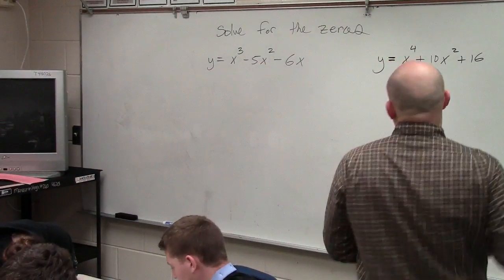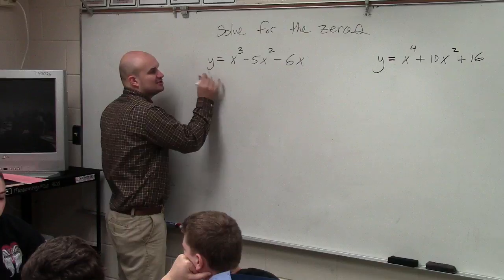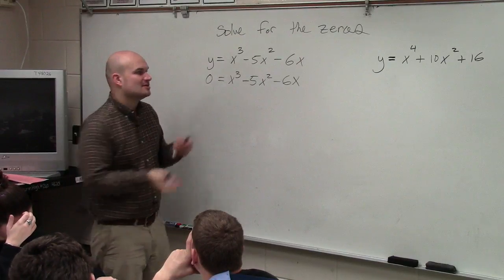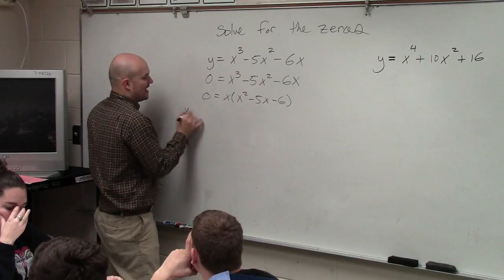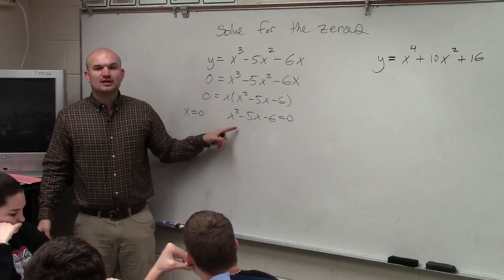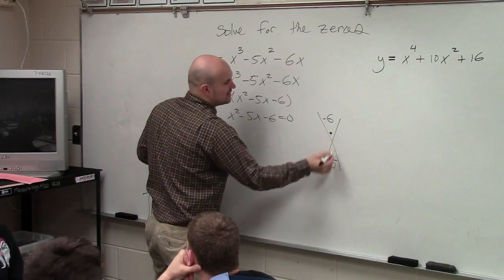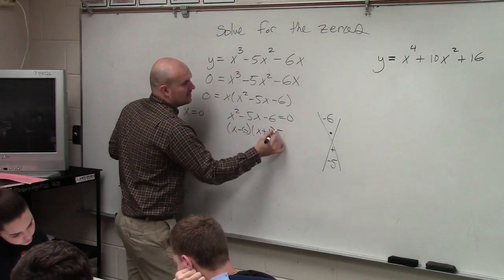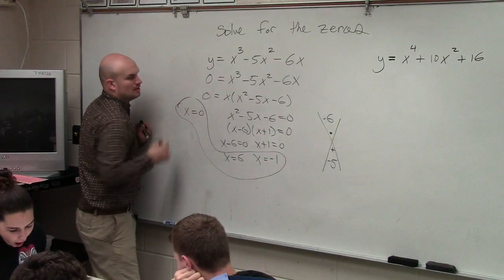Learn How to Factor a Polynomial to Third Power to Determine Zeros